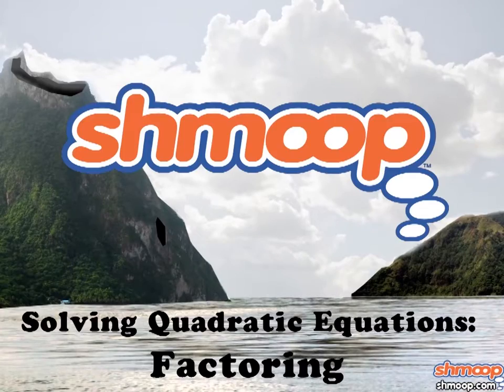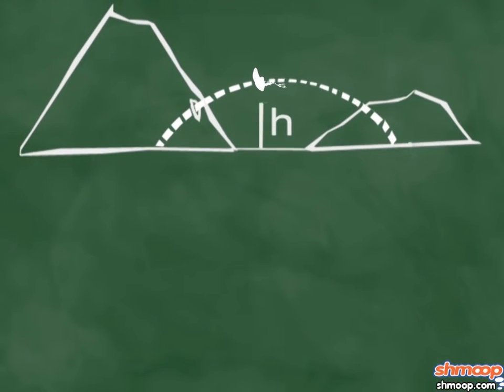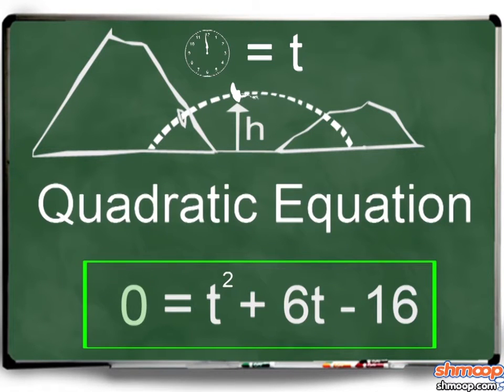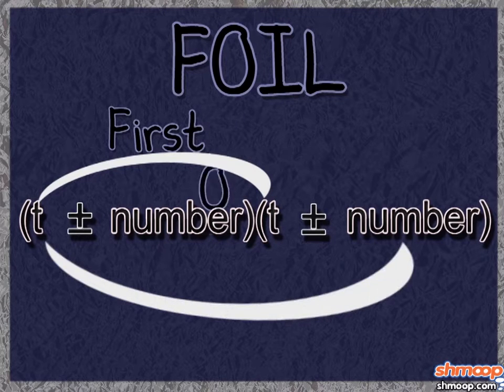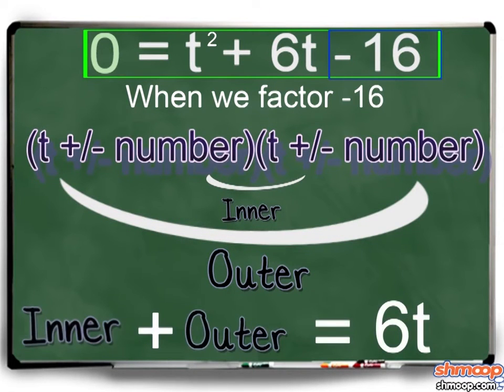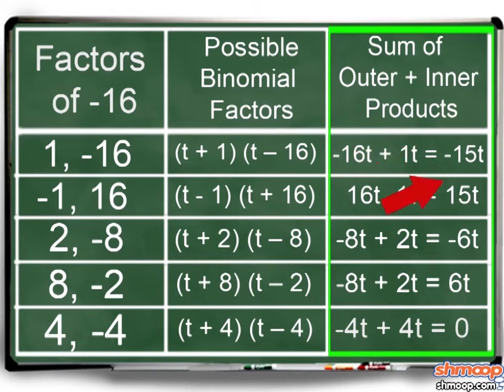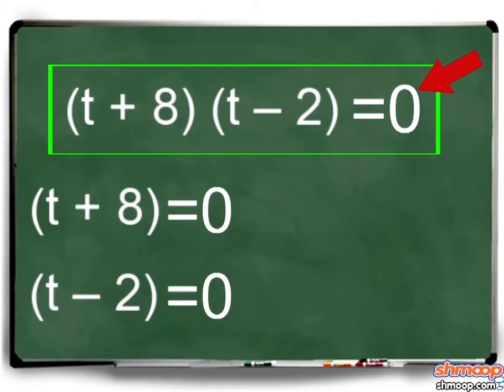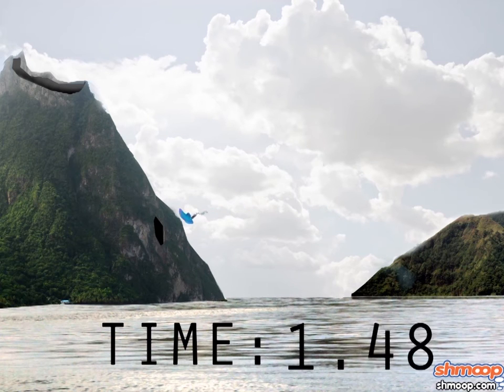Solving Quadratic Equations by Factoring by Shmoop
Special Report: One of the last Twinkies has been stolen, and it can only be recovered by factoring a quadratic equation. There's no hurry, though. Those things last forever.